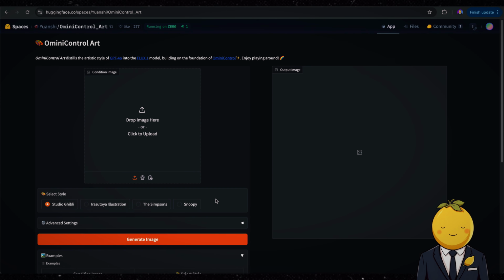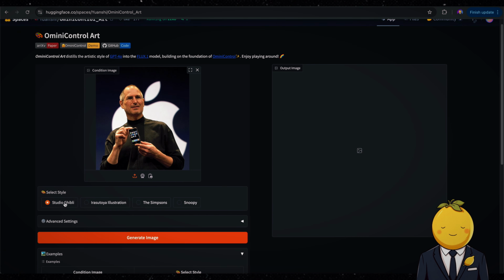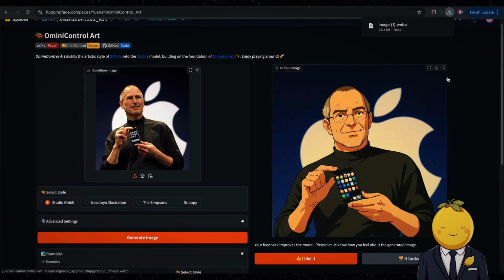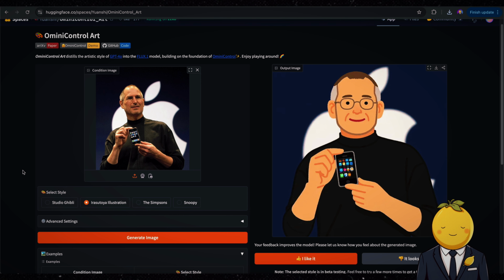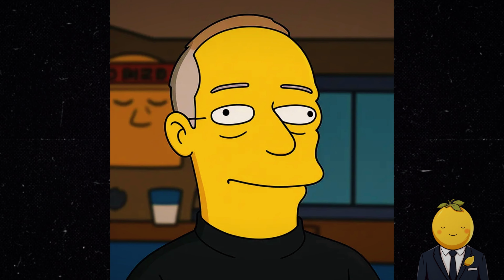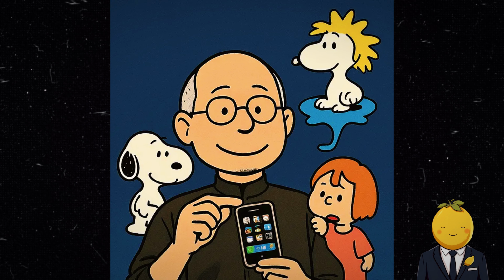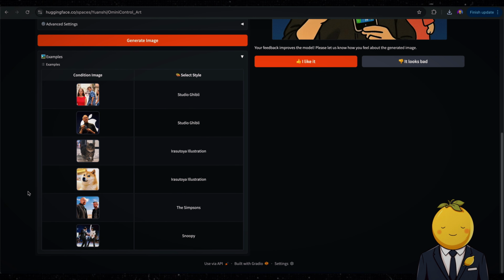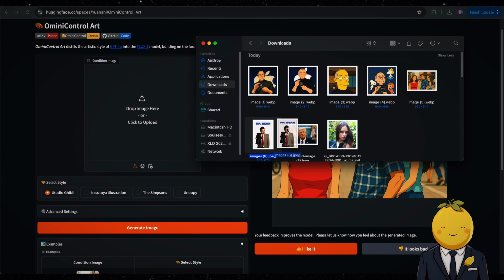Transform Images Into Artistic Styles Like Studio Ghibli For Free | Full Tutorial 🤖🎨